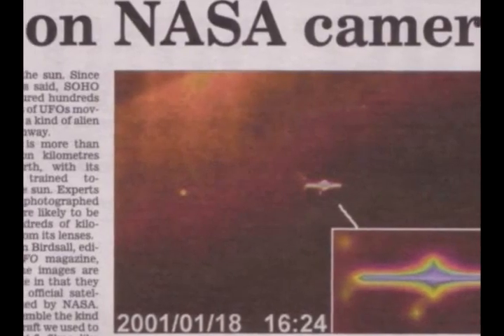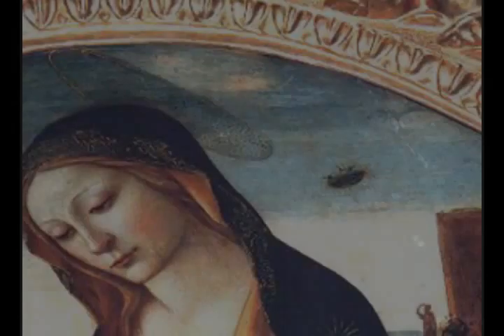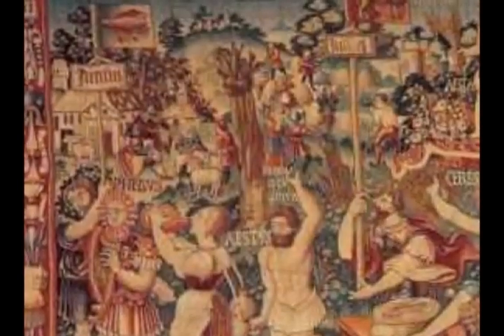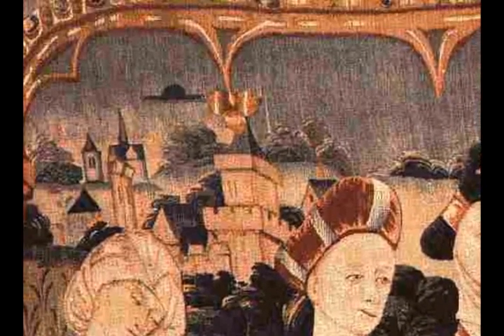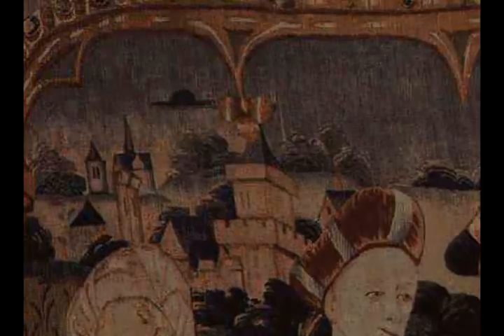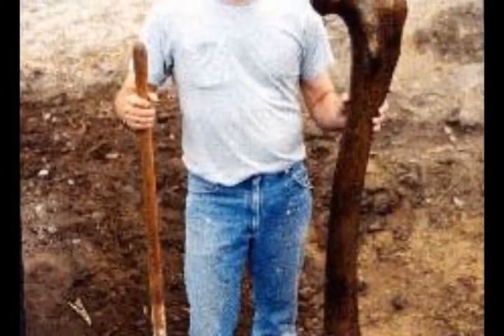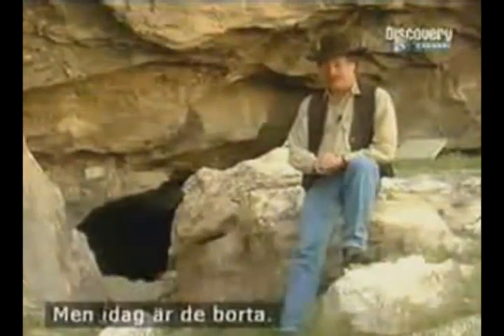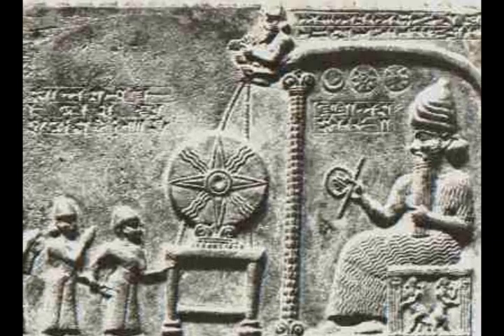THE ILLUMINATI, UFOs AND DEMONS 10/13